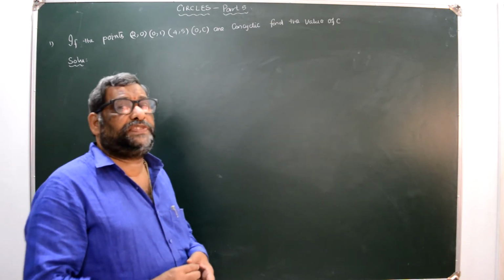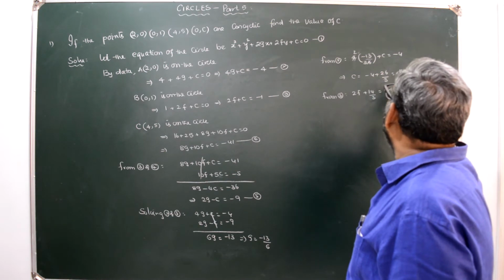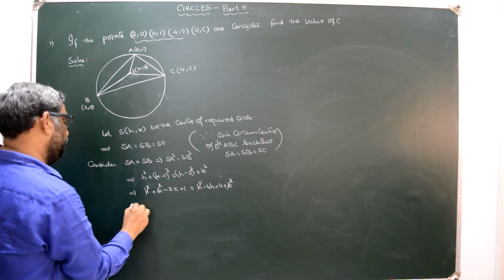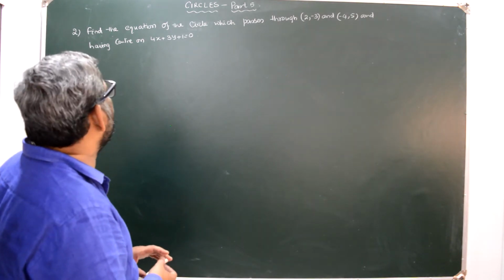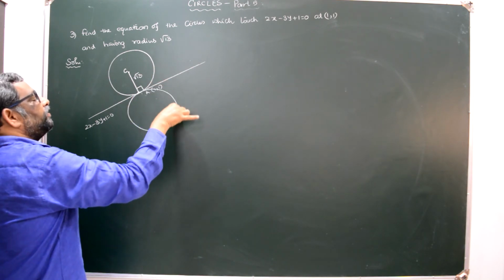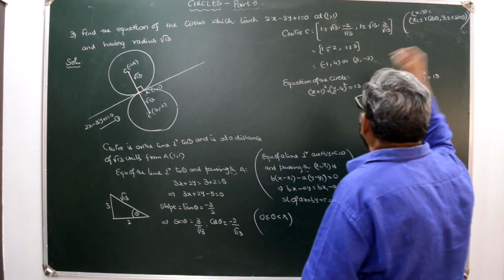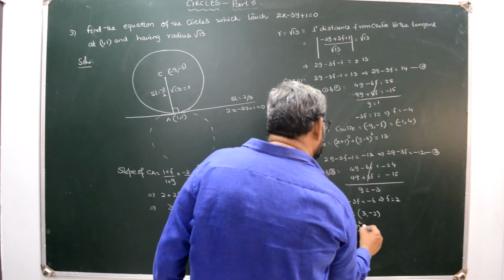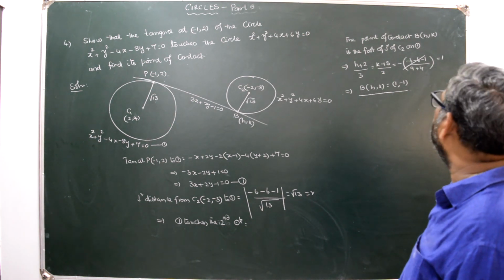LetsLearn Circles Part 5 || KSN CLASSES